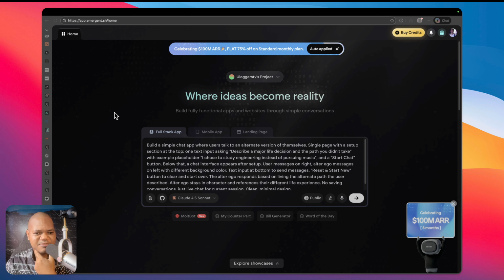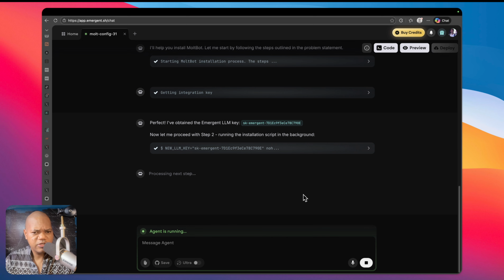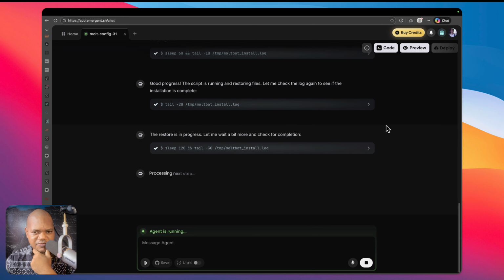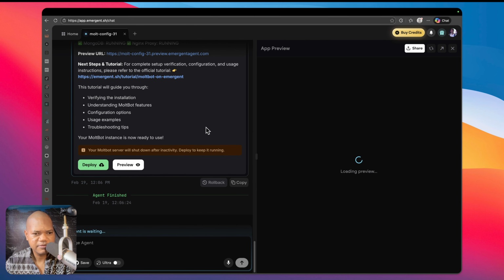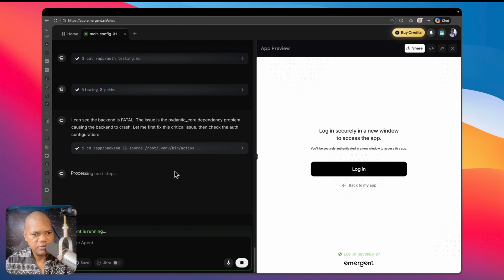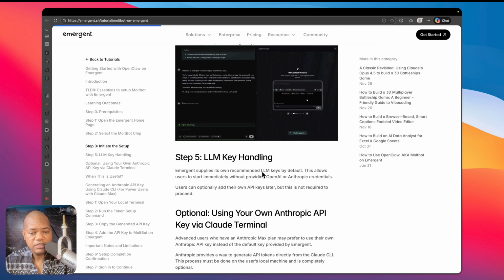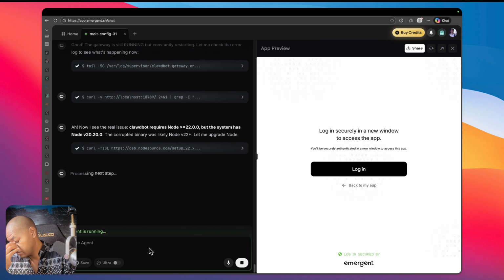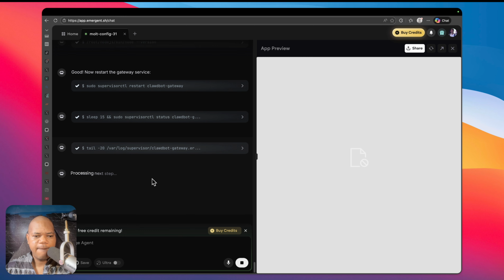I Tried Running OpenClaw / Moltbot for FREE (No VPS, No Mac Mini)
Can you set up OpenClaw or Moltbot completely FREE — without a Mac Mini, VPS, or API keys?

In this video, I test Emergent’s one-click OpenClaw setup to see if it’s truly beginner-friendly… or just marketing hype.

- No server setup.
- No cloud rentals.
- No coding headaches.

But was it actually one-click? Watch till the end.

🔧 What You’ll See:

- Setting up OpenClaw on Emergent

- Whether API keys are required

- If free credits are enough

- The full dashboard experience

- Real pros & cons

🚀 Try Emergent (Free Credits Included)

You can actually deploy OpenClaw or Moltbot using free credits — and manage everything inside Emergent’s dashboard.

🧠 More Tools for Builders